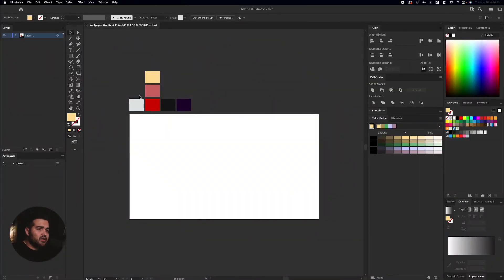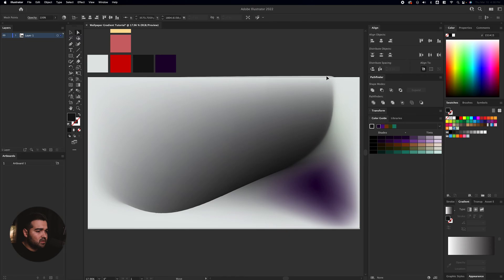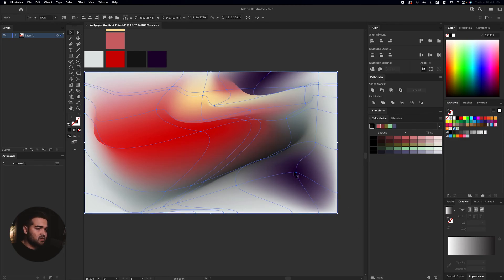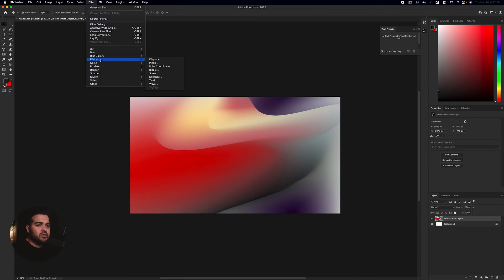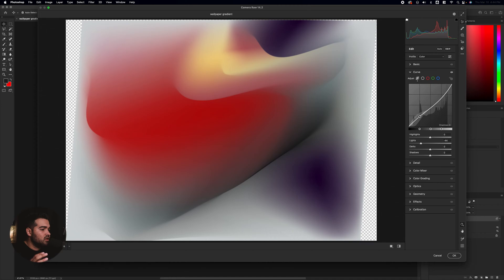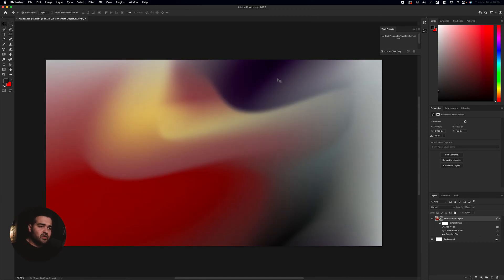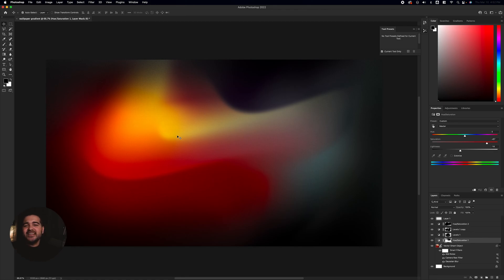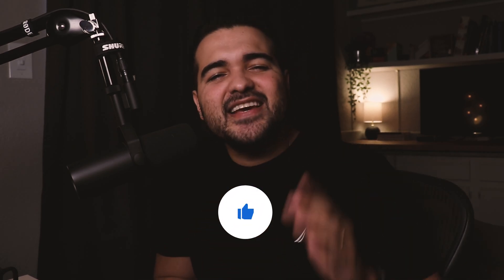Ridiculously simple shortcut to Gradient Shapes Backgrounds in Photoshop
Gradient shapes Photoshop backgrounds in this video, you will learn how to make a cool gradient background or wallpaper using adobe photoshop and the gradient mesh from adobe illustrator. As a bonus, I will share with you the raw files from the projects so you can work with them or just use them for future projects!

You will be able to see the complete process in this tutorial in less than 10 min.

Get Multi-Color Gradients Wallpaper pack FREE!

Video Assets
video chapters

0:00 Intro
0:15 Adobe Illustrator
0:45 Mesh Tool
3:36 Photoshop
5:23 Gaussian Blur
5:39 Camera Raw Filters
6:23 Adding Noise
6:58 Hue and Saturation adjustment
7:37 Adding Levels
8:50 Optional Step (Adding Feather to a selection)
9:40 Final Design
9:54 Ending

I will teach you some great tools in adobe illustrator like the gradient mesh tool and in photoshop we will use tools like camera raw filter, adjustment layers, and layer masks.
In graphic design is extremely important to always try to learn new ways or styles that can positively inspire your day-to-day work, if you have any questions about this video, or you simply wanna say hi  👋👋👋